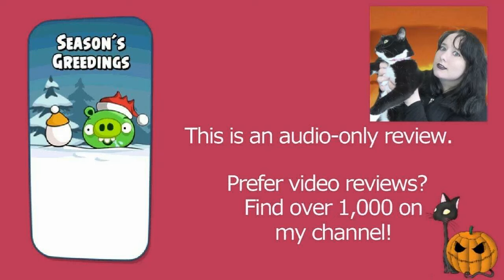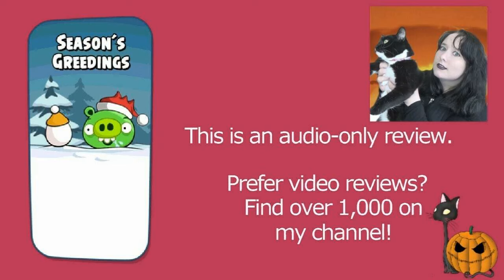Angry Birds: Season's Greedings 2010 Animated Short Film | Review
MY BOOKS What's your review of the 2010 animated short film Angry Birds: Season's Greedings? [OPEN FOR LINKS AND FACTS!] AngryBirds AngryBirdsSeasons AngryBirdsSeasonsGreedings Do you want to watch Angry Birds: Season's Greedings? Did you enjoy the full movie or just parts of it? Scroll down for more information!

Amy McLean

About Angry Birds: Season's Greedings

Wondering where to watch Angry Birds: Season's Greedings? Most of the films and TV shows I review can be found on Amazon Prime, Netflix, DVD, or blu-ray. At the time of writing, it's available on YouTube.